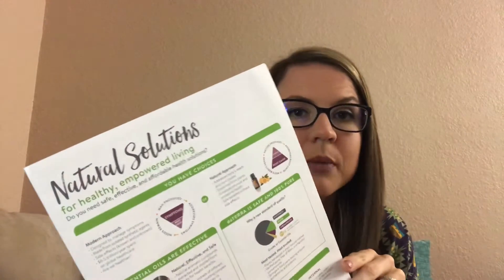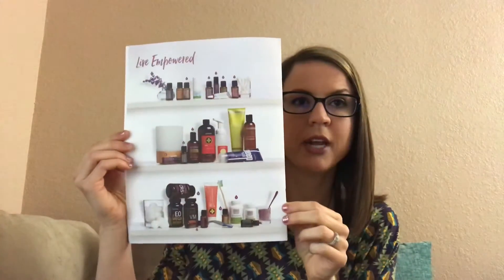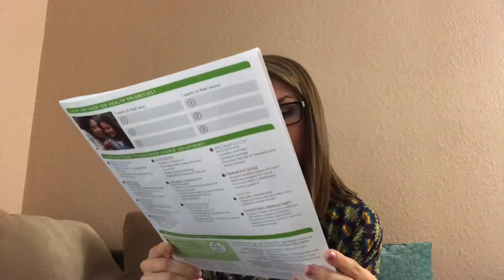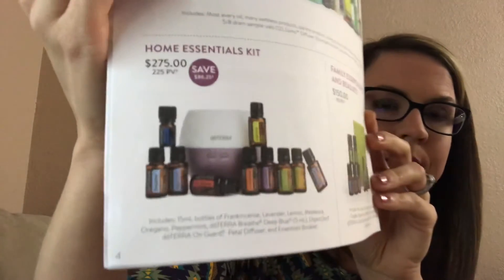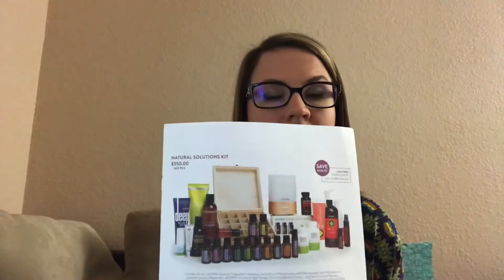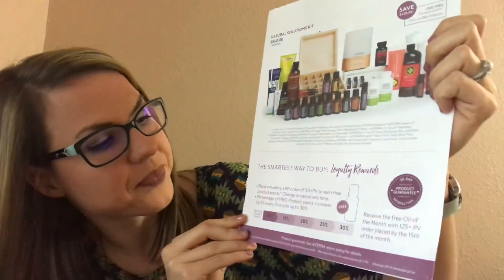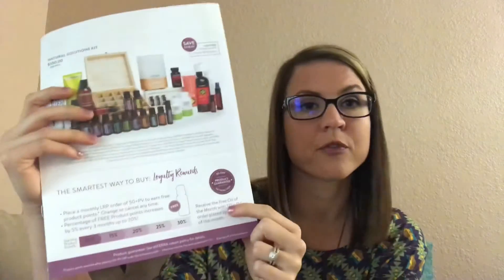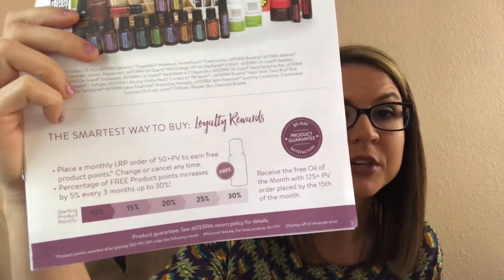Dottera natural solutions and LRP